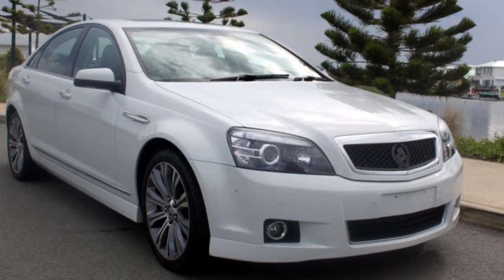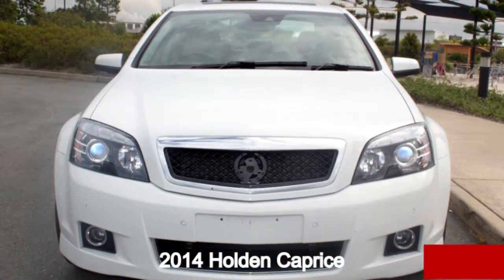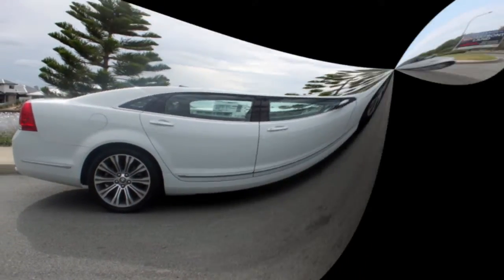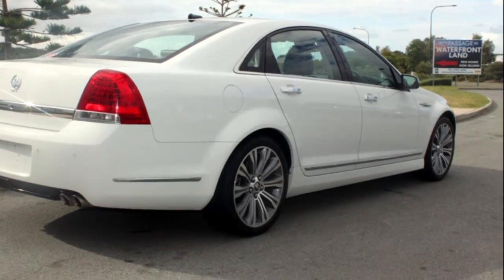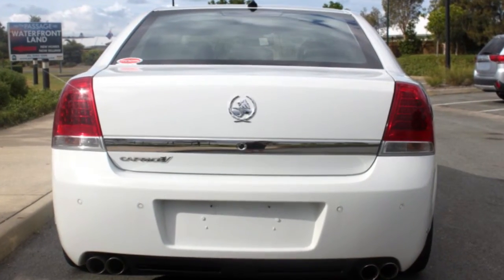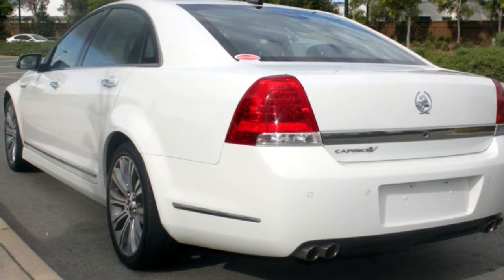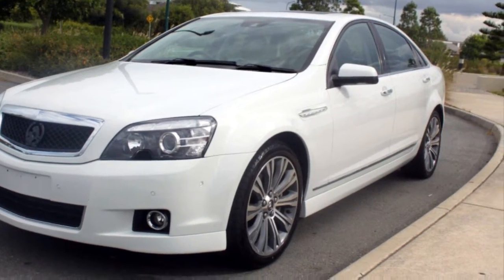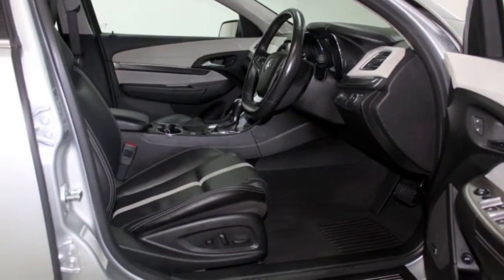2014 Holden Caprice WN MY14 V White 6 Speed Sports Automatic Sedan